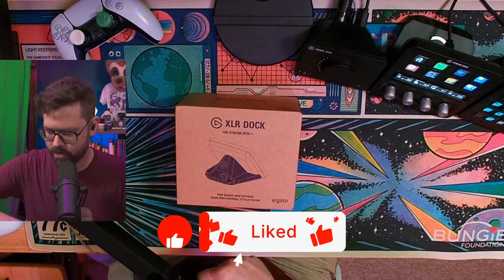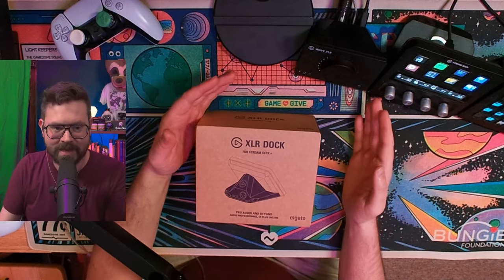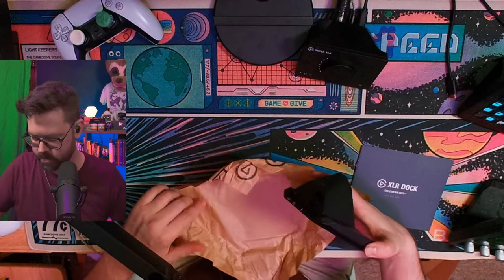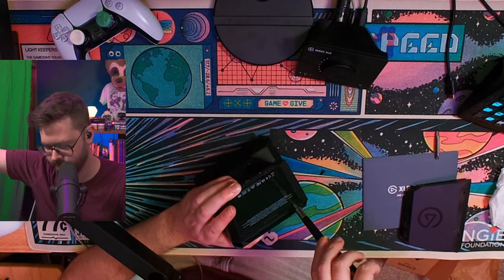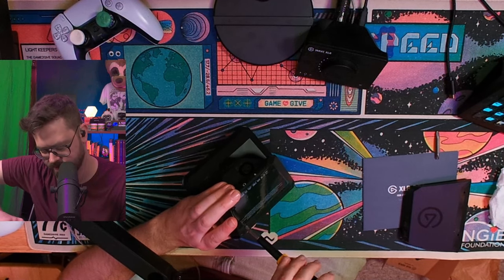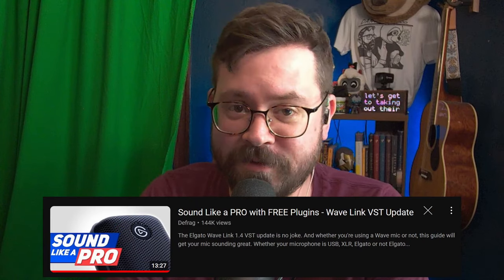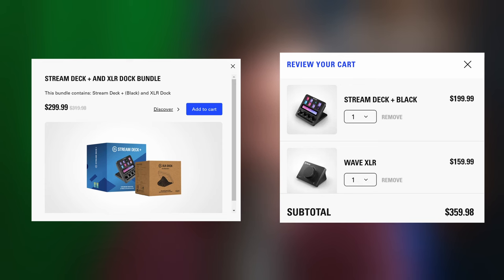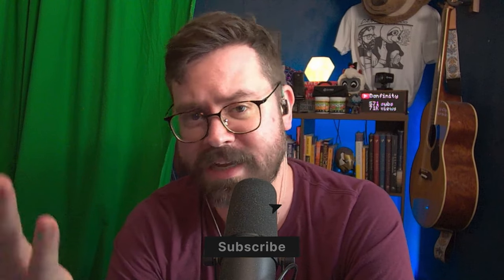Elgato's Streamdeck + Got a MAJOR Upgrade - My XLR Dock Impressions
@elgato was gracious enough to send me their new XLR Dock to add to my Stream Deck +!  The device does a lot with a little space, and excited to share my review with you!

00:00 - Intro to the XLR Dock
1:33 - Unboxing
2:32 - Installing the XLR Dock
3:59 - First Impressions
4:59 - One Week Later
6:20 - Do I Like It?

FULL DISCLOSURE: I received this device for review from  @elgato  as part of their Ambassador program.

@Elgato - Save 5% All Products Using code 'ZZ-DAN' at checkout
@EpicGames -  Creator Code: danfinity